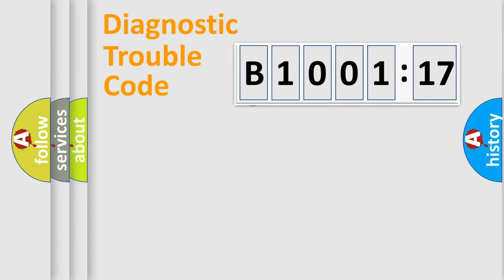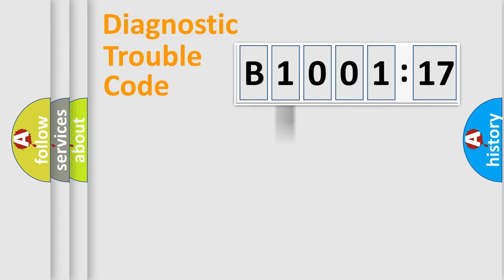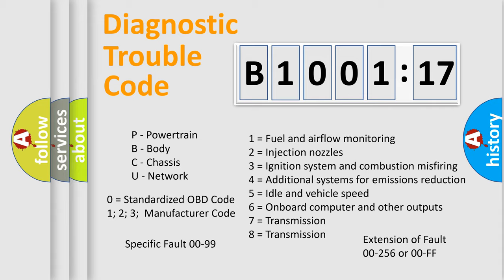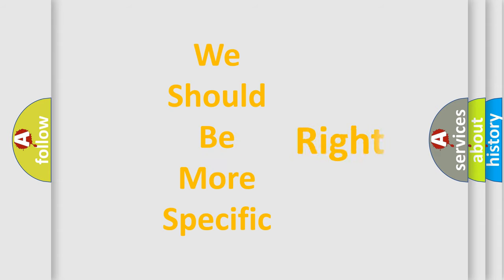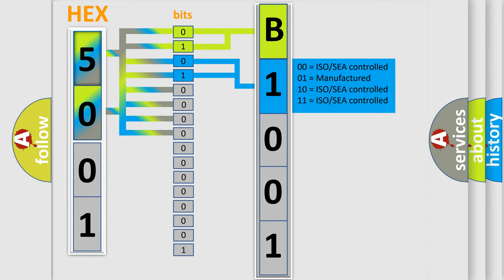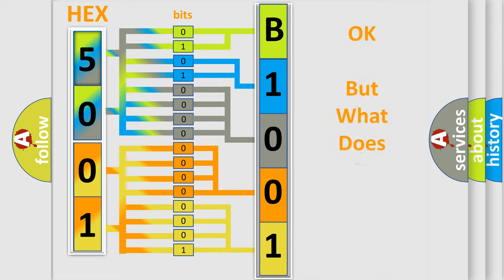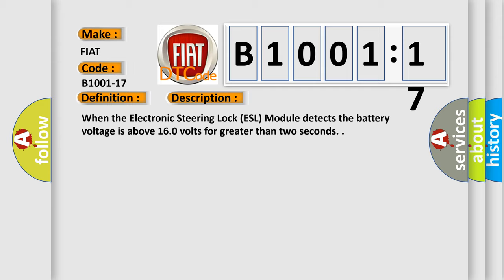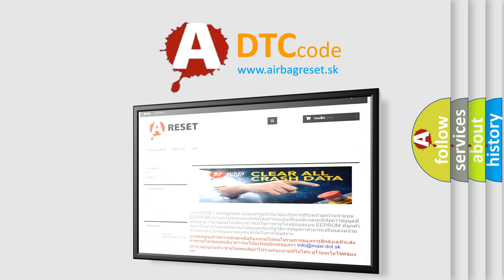DTC Ford B1001-17 Short Explanation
Contents:
0:21 Basic DTC analysis according to OBD2 protocol standard.
1:48 Insight into programming
2:58 A diagnostically understandable description of the Diagnostic Trouble Code
3:05 Basic error definition

Make:
FIAT
Code:
B1001-17
Definition:
Power Supply - Circuit Voltage Above Threshold
Description:
When the Electronic Steering Lock (ESL) Module detects the battery voltage is above 16.0 volts for greater than two seconds.